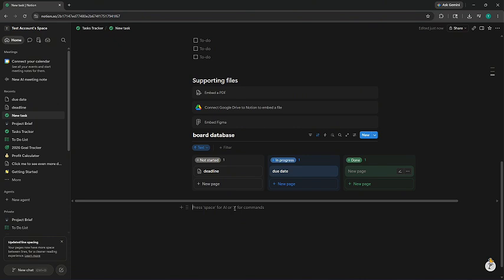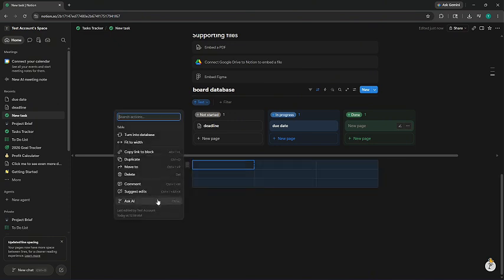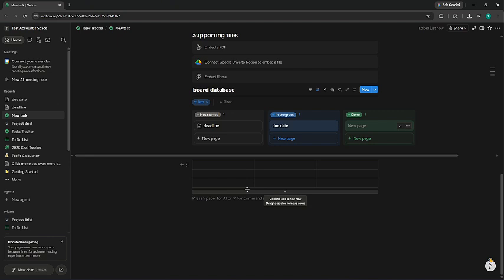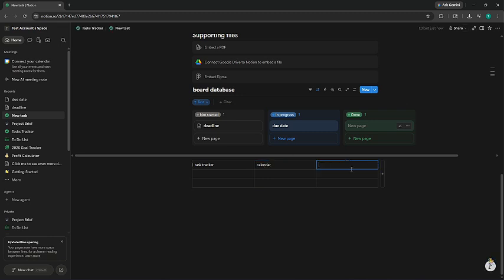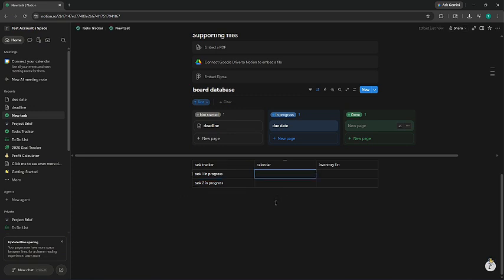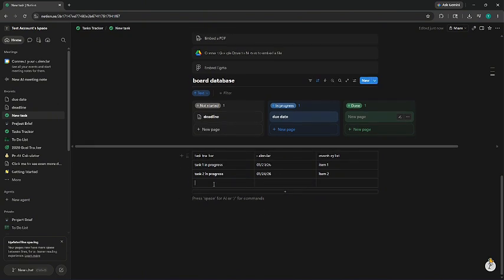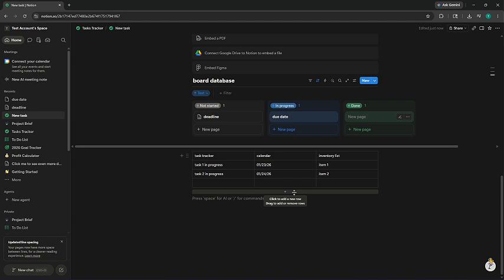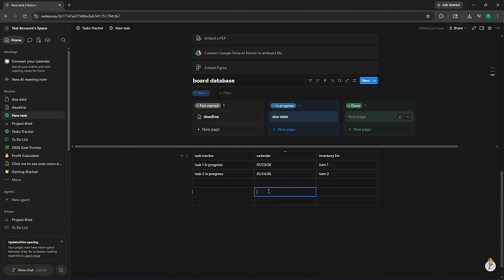Create a Table in Notion [Verified]